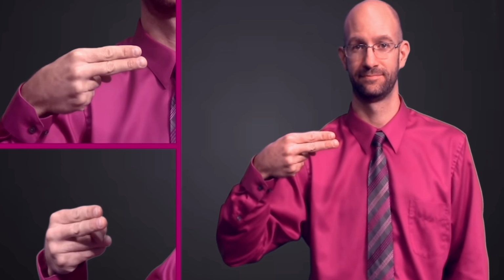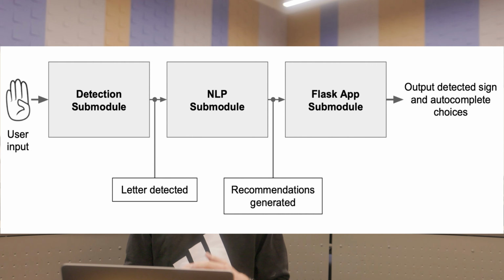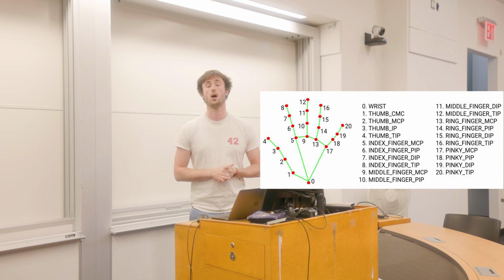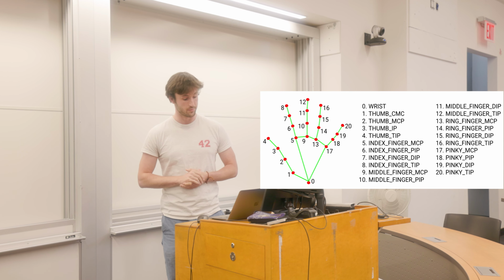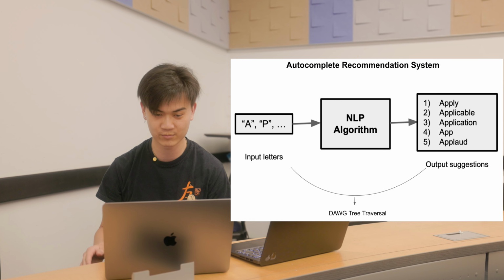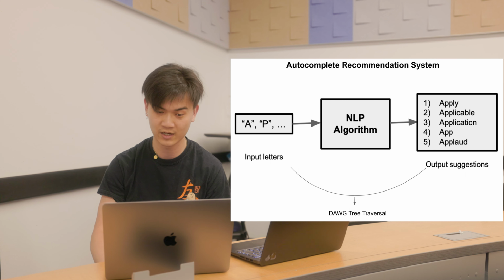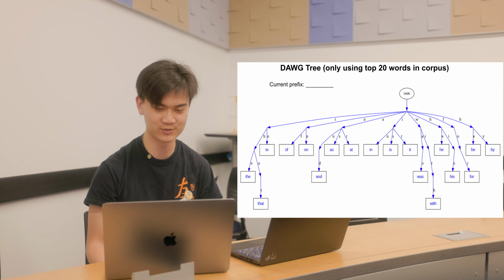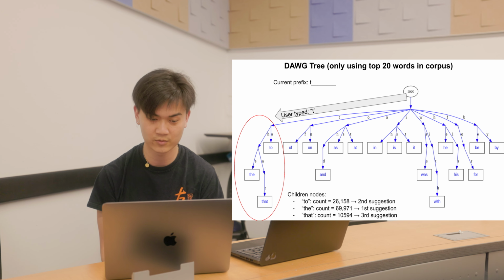ASL Detection Correction and Completion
A CV implementation for real-time ASL detection, completion, and correction for mobile devices.

Contributors: Sam Brosh, Kenneth Munyuza, Alban Dietrich & Andrew Xavier